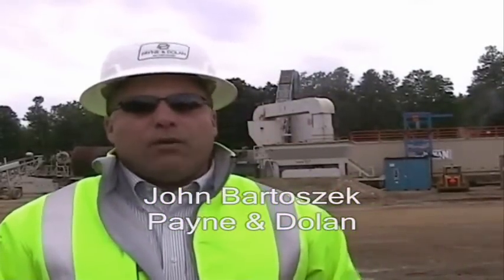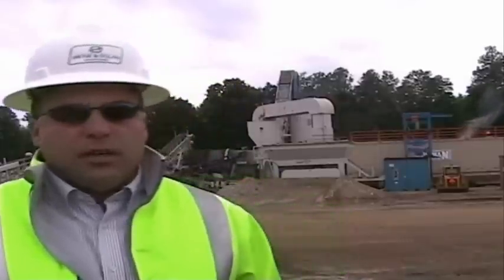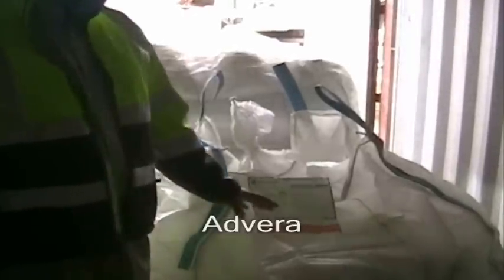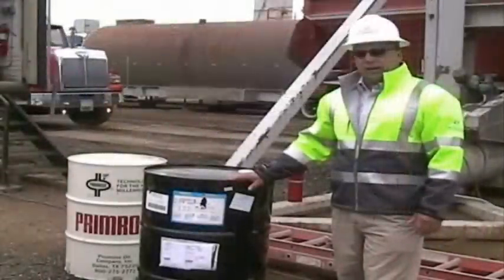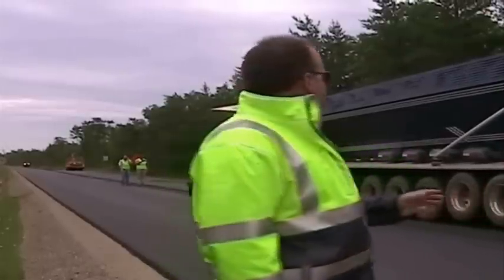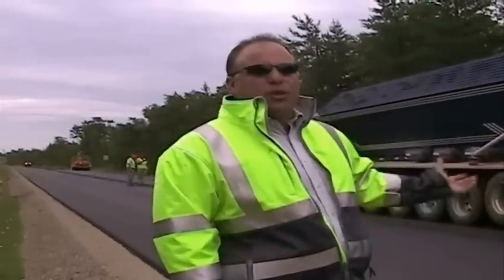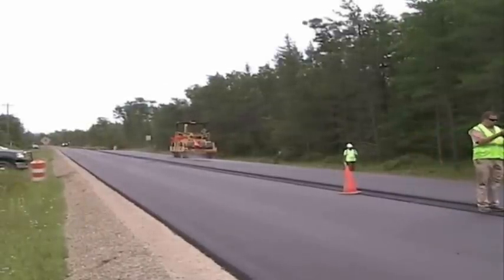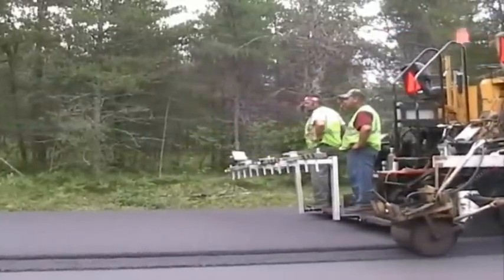Warm-mix Asphalt Demonstration -- Part 1 of 2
MDOT observed and recorded a demonstration project of warm-mix asphalt in Michigan's Upper Peninsula. This video shows the differences and similarities between hot-mix and warm-mix asphalt, and includes interviews with the contractor, Payne & Dolan, and the National Center for Asphalt Technology on the qualities of this emerging technology.